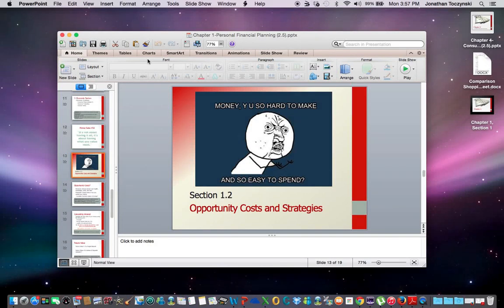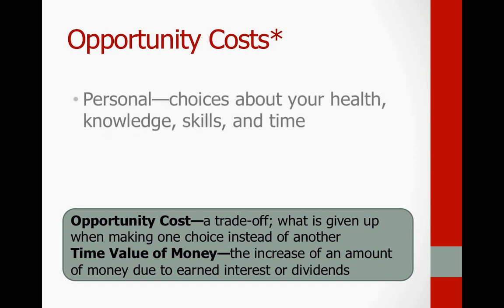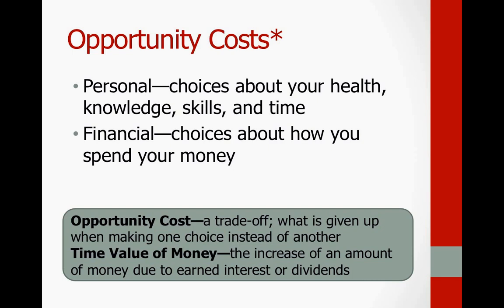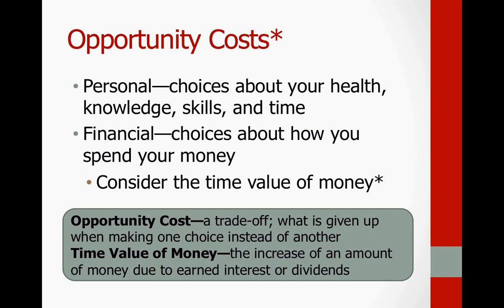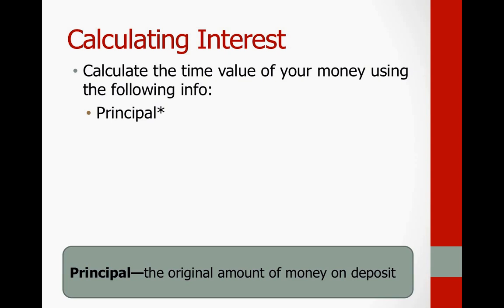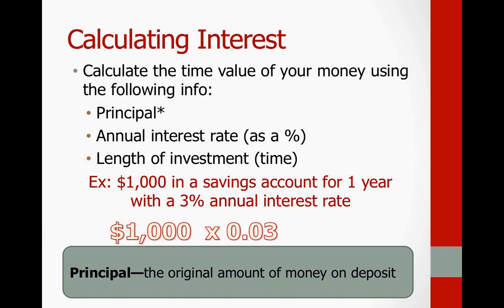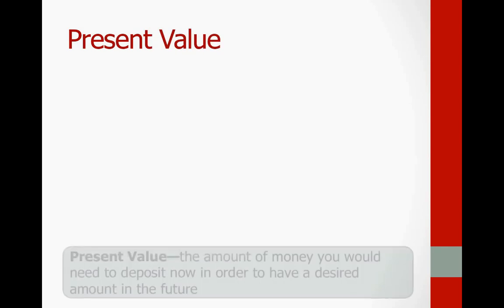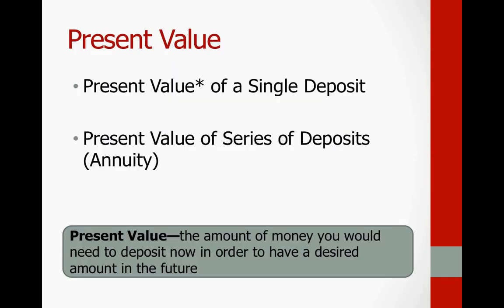Chapter 1 (Personal Financial Planning), Section 2 (Opportunity Costs and Strategies)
Section on opportunity costs (trade-offs) and calculating simple interest in preparation of calculating future and present value.